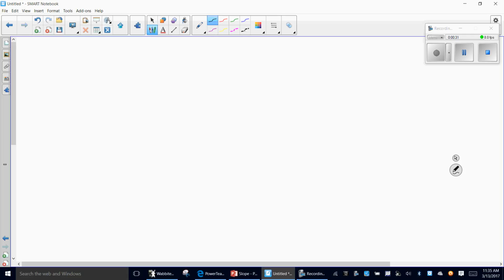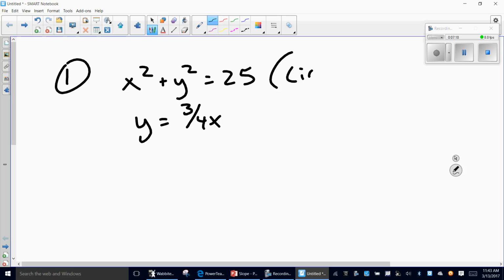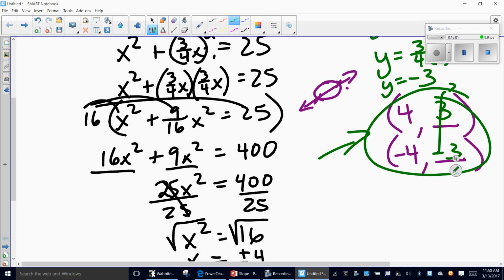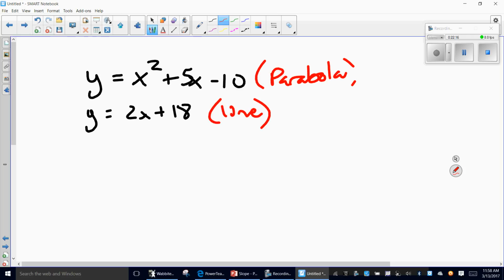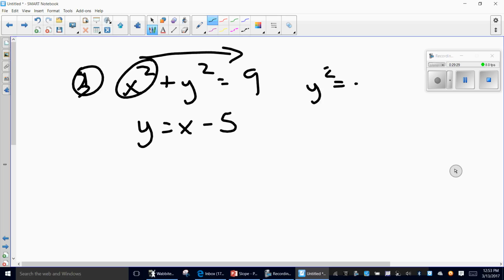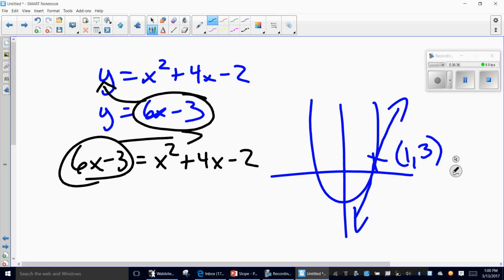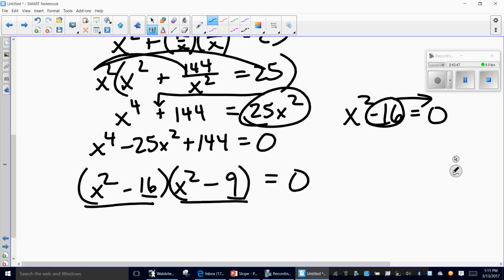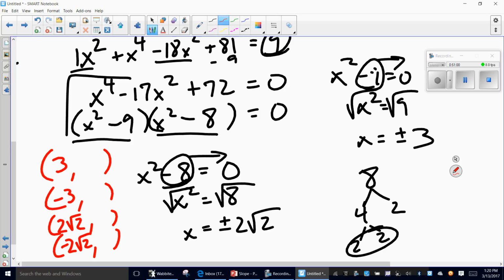Algebra II Objective 19 Nonlinear Systems